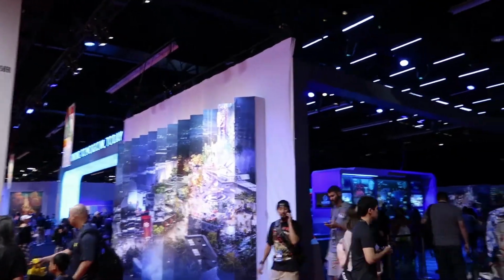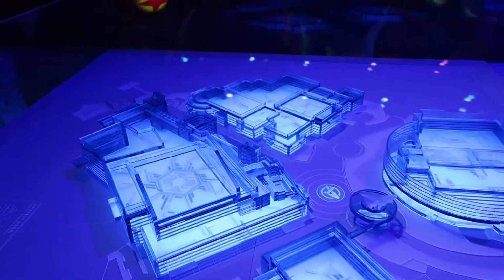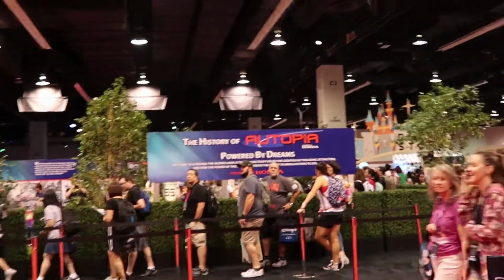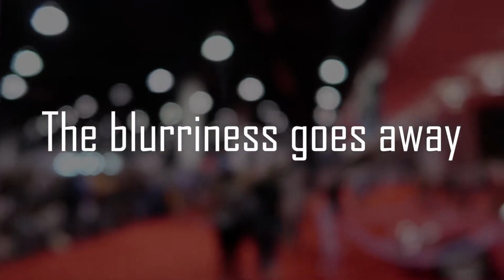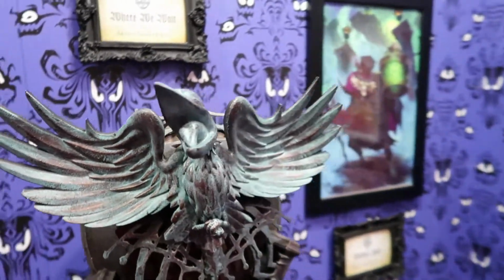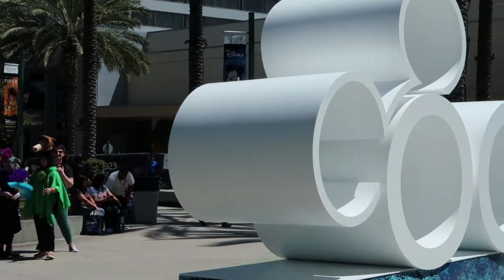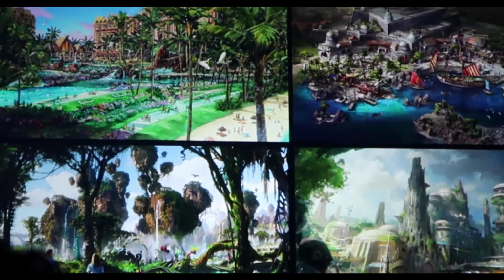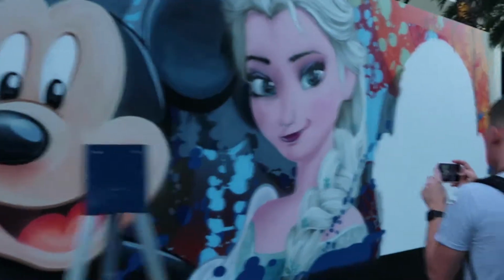It's the second day at D23! Come check it out!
This is Parkineer. We travel the world visiting theme parks and other attraction spots to bring you the coolest videos. Southern California is probably where you will see most of our videos focus around (Knott's Berry Farm, Universal Studios, Disneyland, Seaworld San Diego, Legoland). We're also often at Orlando(probably 4 times a year). We have a ton of amazing content including 360 videos, vlogs, pov's, shows, and we even make our own concept art just for fun! If you want to see the world and what theme parks it has, you came to the right place!